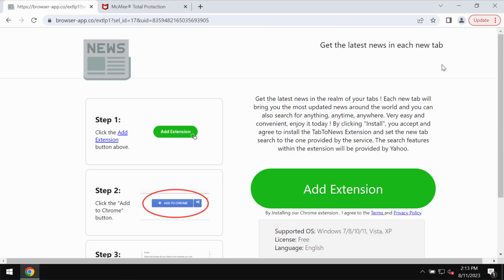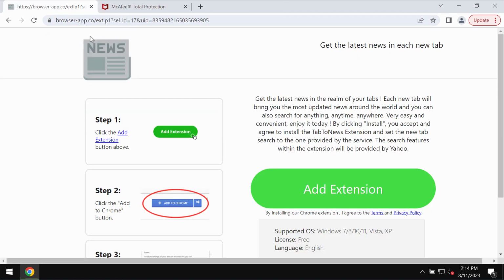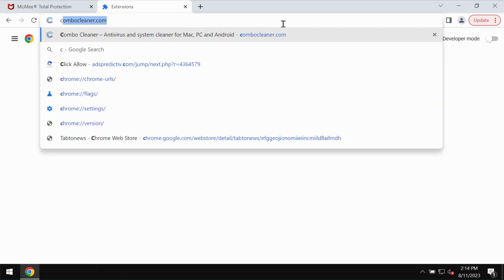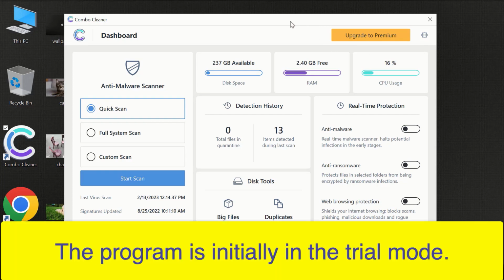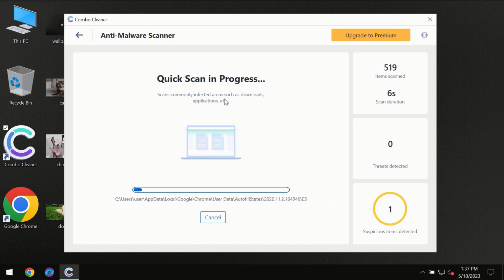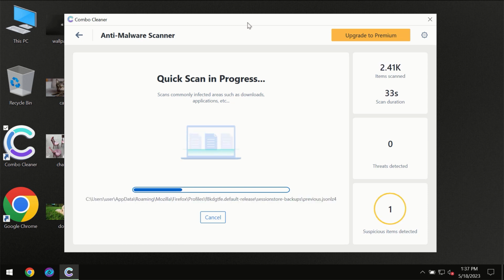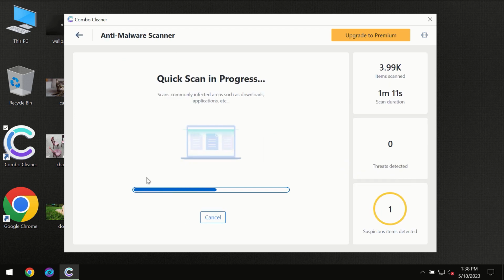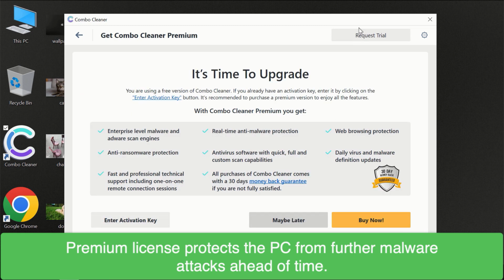Browser-app.co malicious pop-up removal.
Browser-app.co is a dangerous site. It attacks Google Chrome browser primarily. Browser-app.co tries to trick users into downloading and installing certain potentially unwanted applications (unwanted browser extensions). Don't trust these pop-ups and don't tolerate them. Get rid of these deceptive pop-ups with Combo Cleaner Antivirus via the official or, optionally, follow the manual recommendations provided in the video.